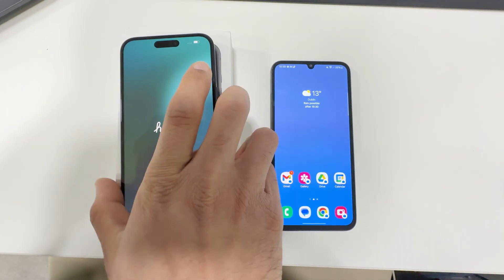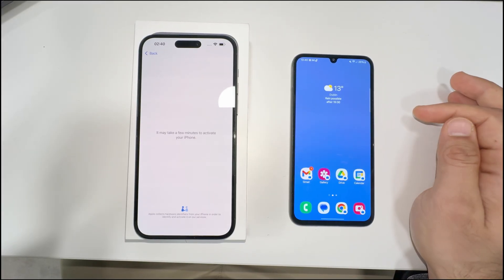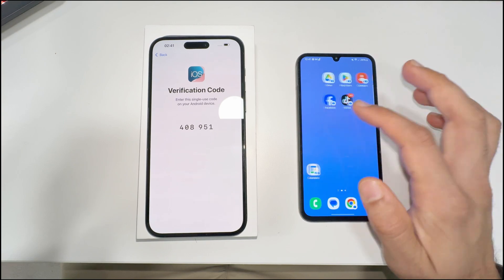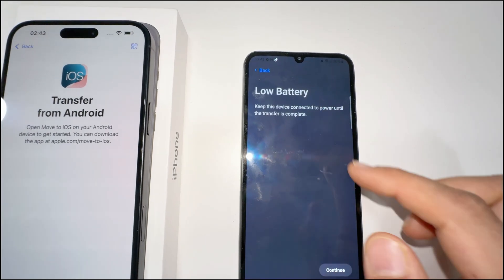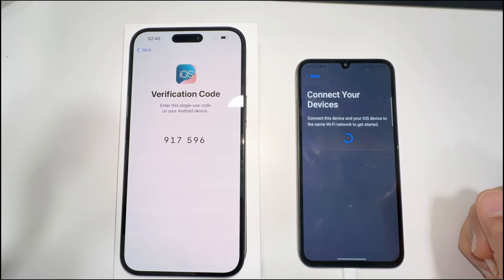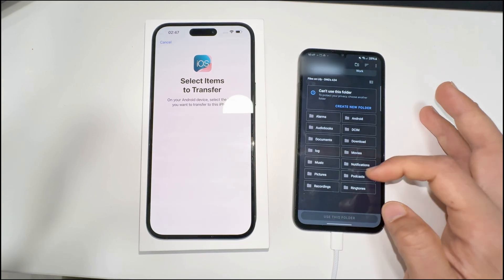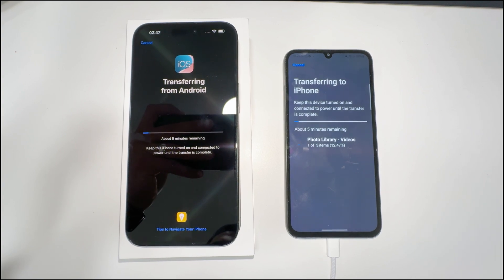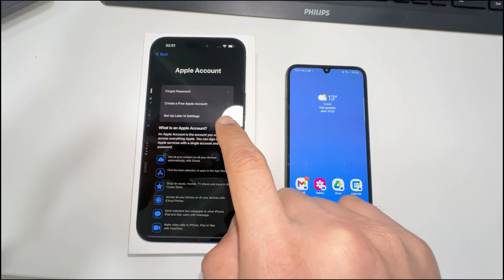Move Data from Android to iPhone FAST & EASY - No Data Loss!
Want to switch from Android to iPhone but don't know where to start? In this video, I'll show you how I transferred all my data, including WhatsApp chats, from my old Android device to my new iPhone in just minutes! Whether you're upgrading to the latest iPhone 13, iPhone 15 Pro, or iPhone 15 Pro Max, this tutorial will guide you through the process of transferring your important data, including contacts, photos, and more. I'll also share some tips on how to set up your new iPhone and transfer your WhatsApp backup, so you can pick up right where you left off. If you're looking for an easy way to migrate to a new iPhone and don't want to lose any of your important data, this video is for you!

✅ Transfer includes:

- Messages
- Photos & Videos
- Apps & more!

We’ll use the Move to iOS app and walk you through the full migration process step-by-step — perfect for beginners!

⚡ Works with all Samsung Galaxy models and all current iPhones.

transfer data samsung to iphone,
android to iphone data transfer,
move to ios tutorial,
how to switch to iphone from android,
migrate samsung to iphone,
transfer contacts photos apps to iphone,
android to apple transfer,
move data samsung to ios,
data transfer android to iphone 2025,
switch to iphone guide